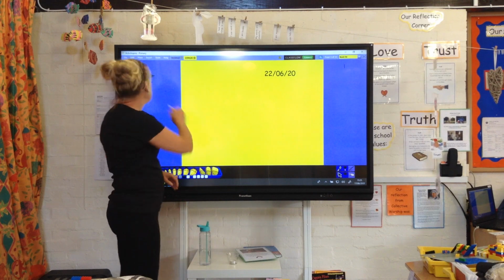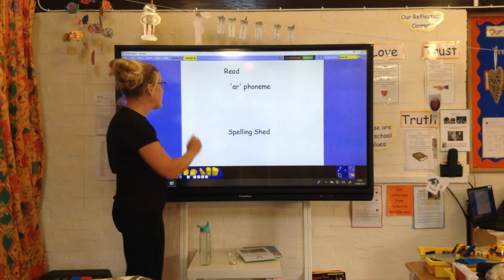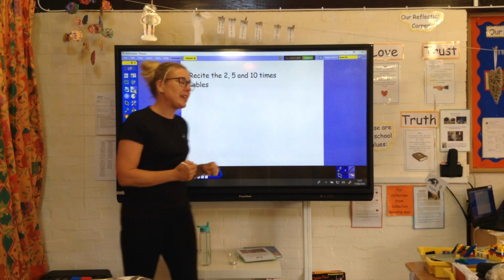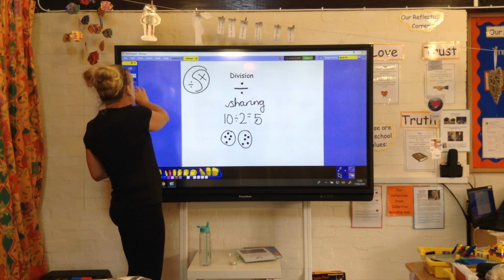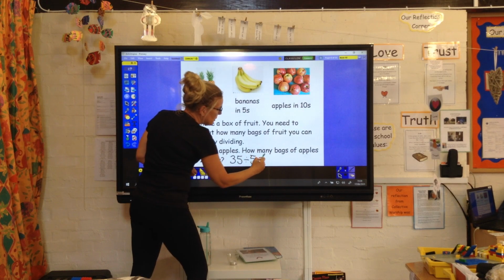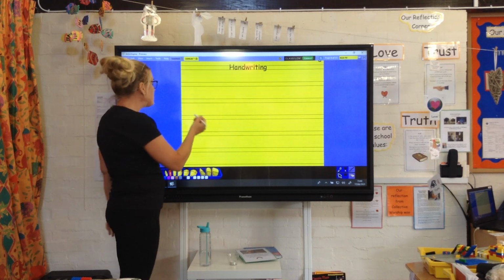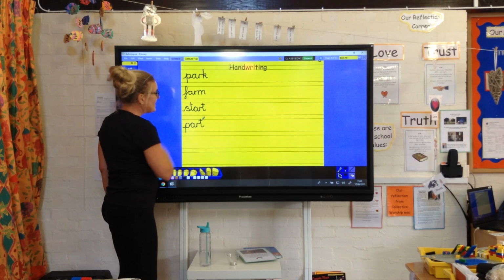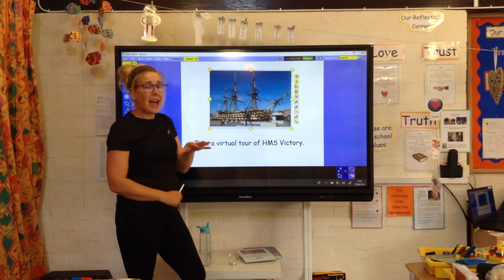Monday 22nd June 2020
Instructions for Monday 22nd June from Yellow Munns